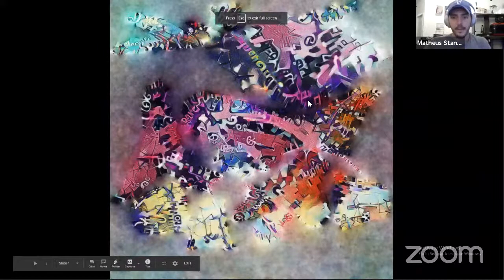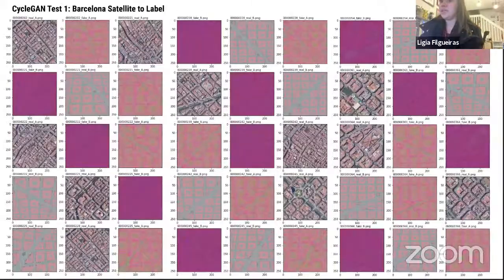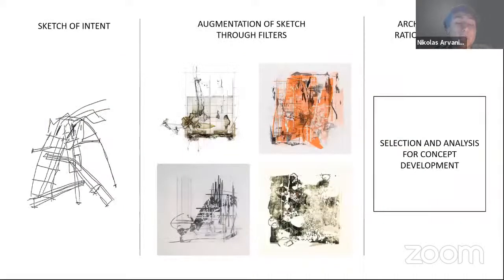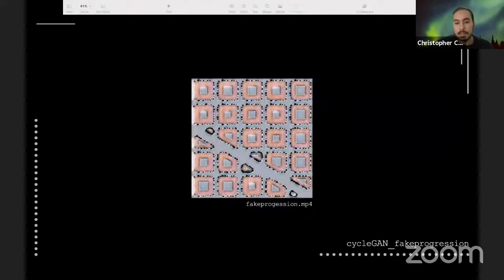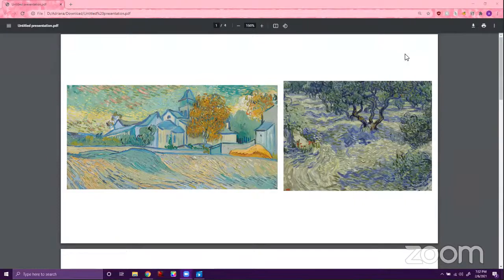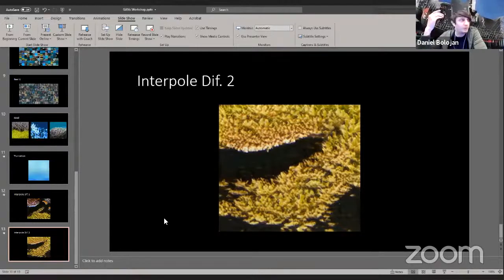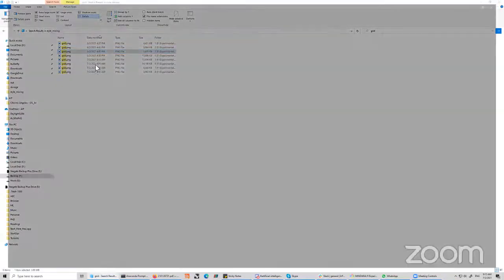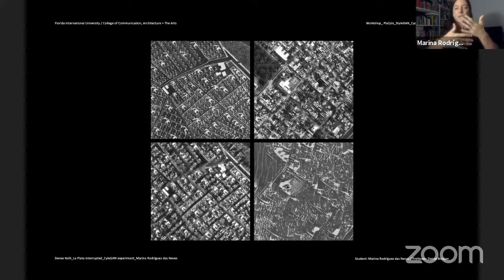FIU DDES Lectures_AI Tutorials in StyleGAN, CycleGAN, Pix2Pix_Part 4